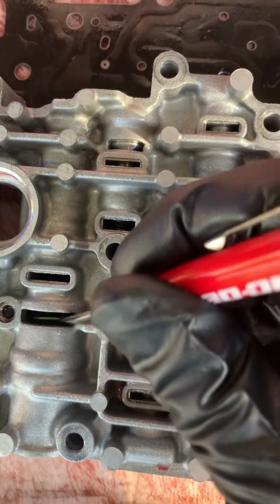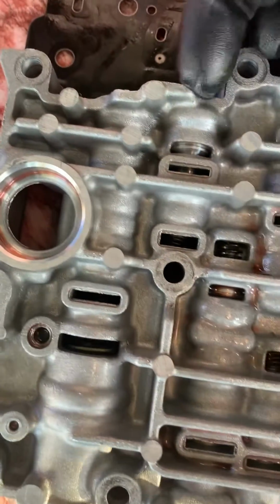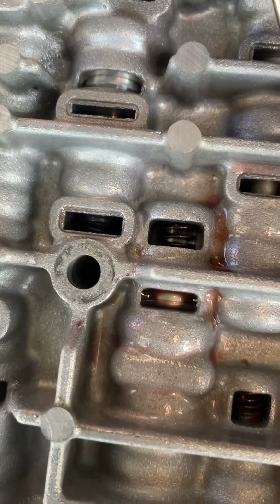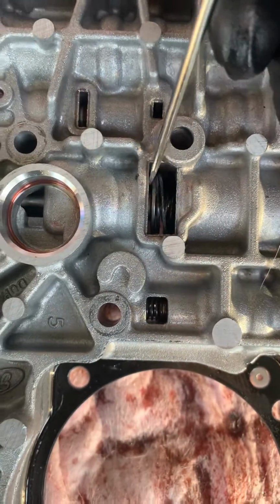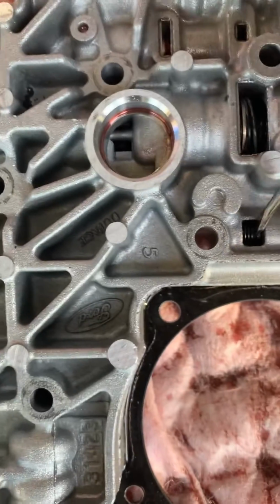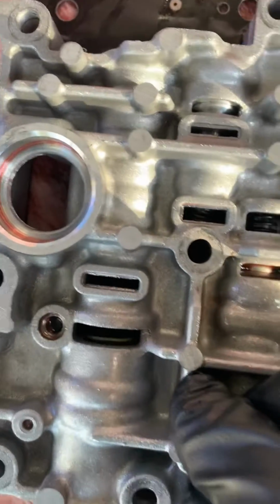Replaced Valve body 2004 Lincoln LS 5R55s